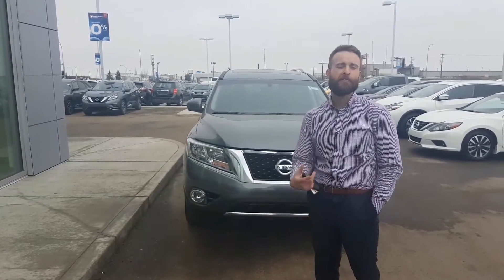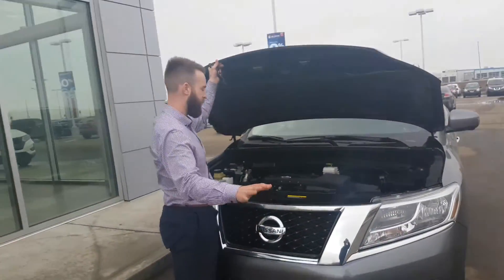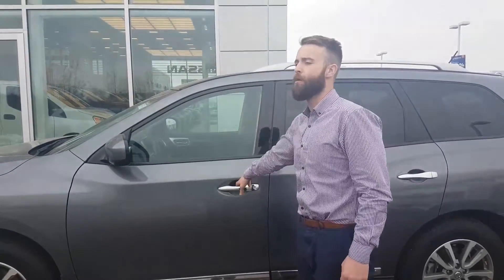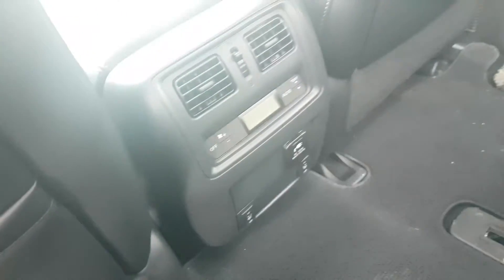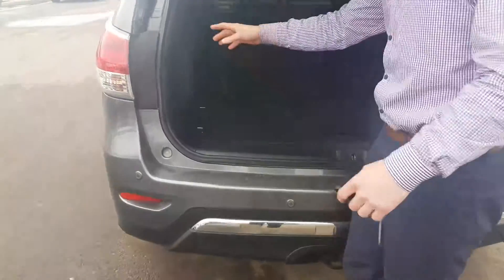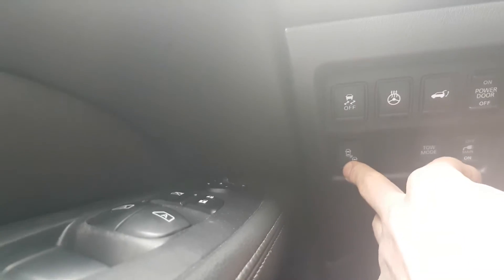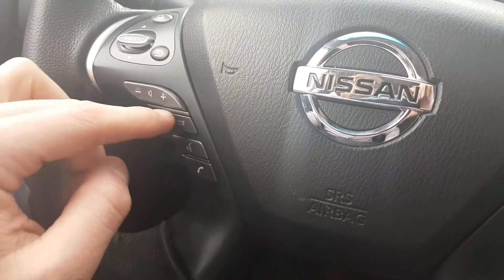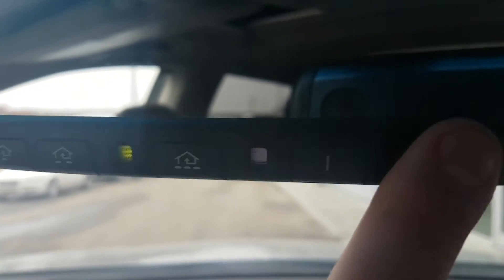2015 pathfinder sl tech